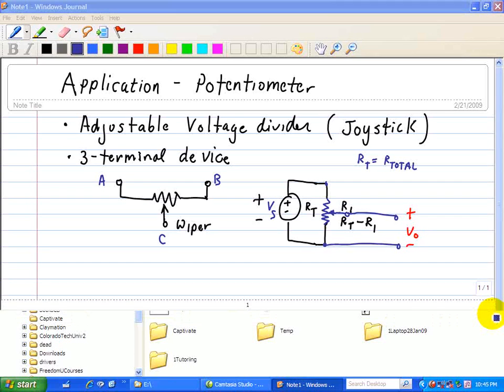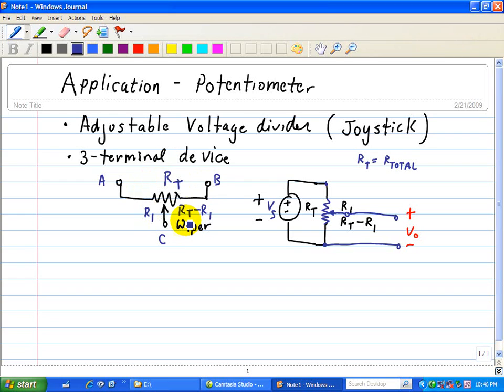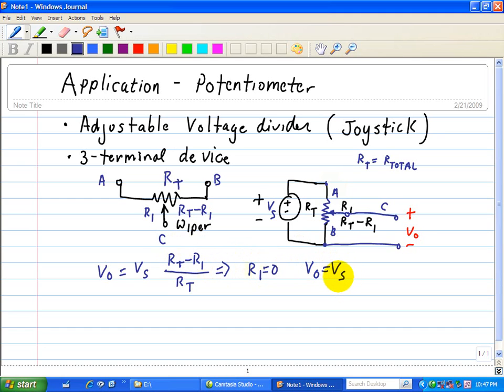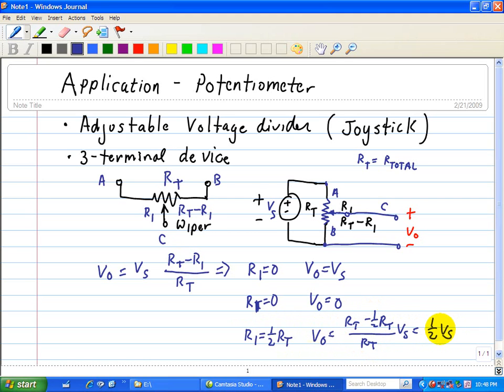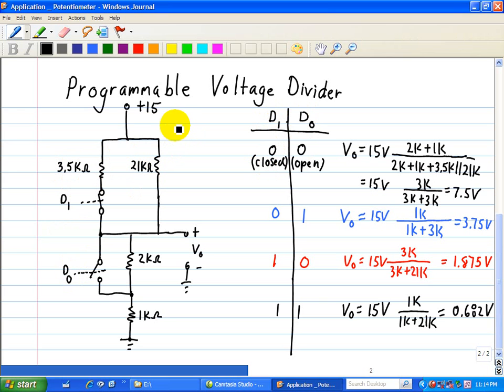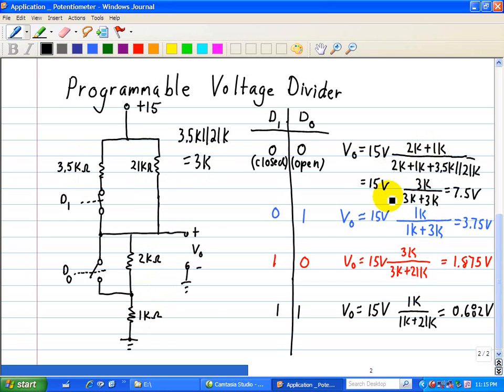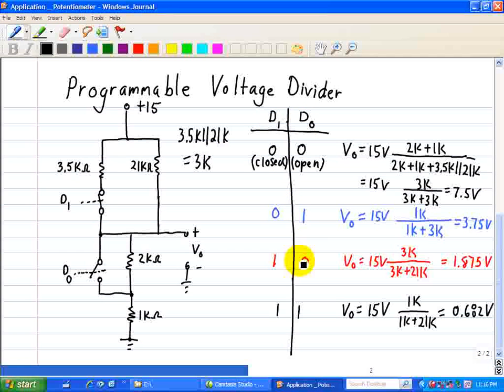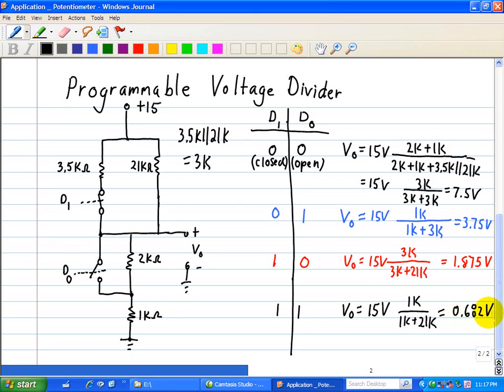Circuit Analysis Application - Voltage Divider (Part 3) Analog and Digital Potentiometer